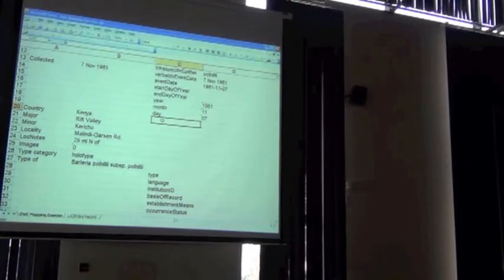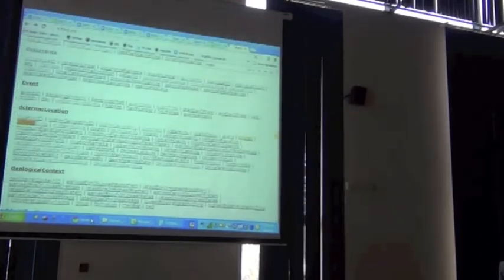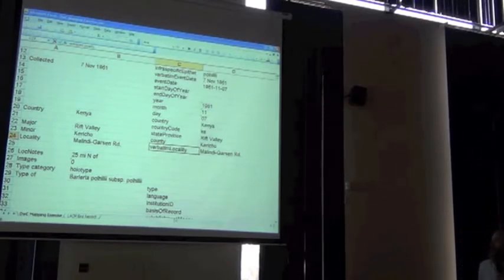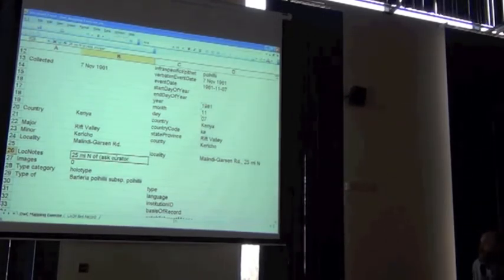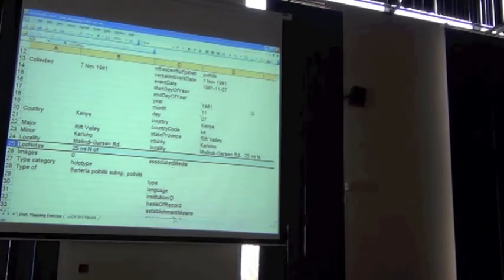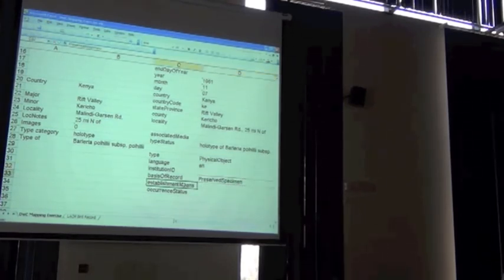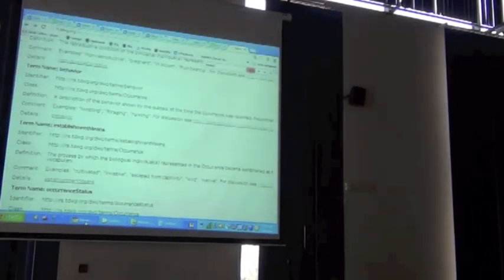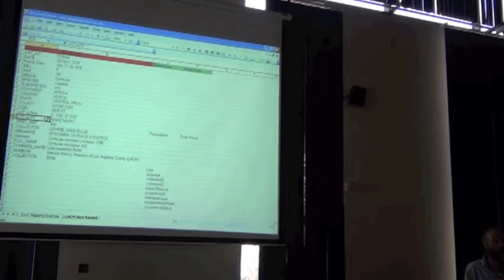BITC / DCDP - 16 - DwC Mapping Demo - 3